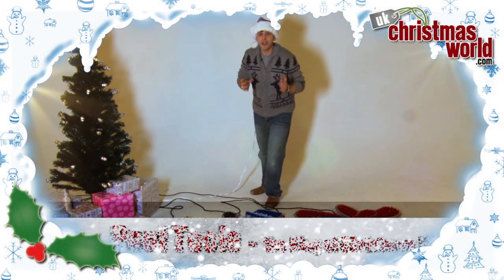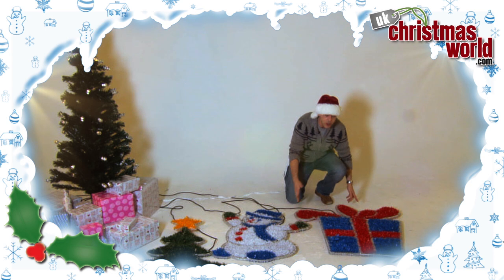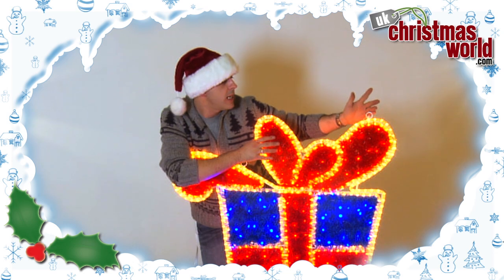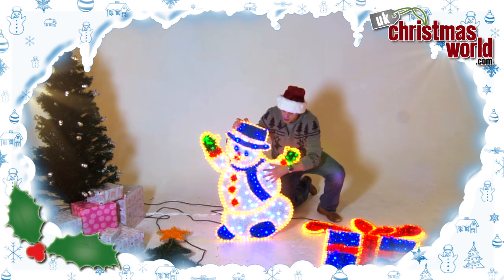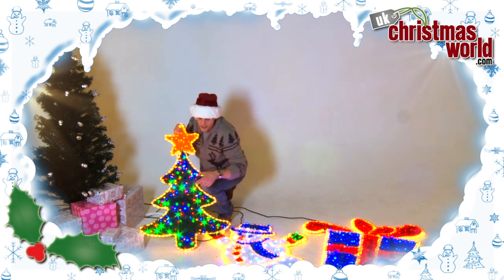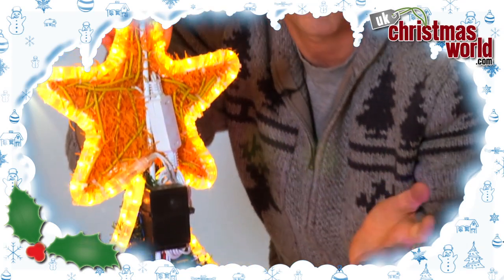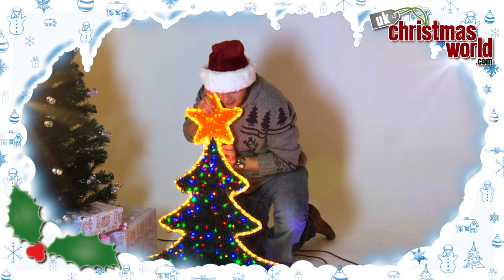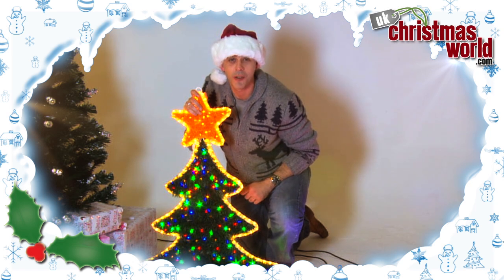Outdoor Christmas Silhouette Display Lights - UK Christmas World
We have a fantastic range of outdoor silhouette display lights available from our store.